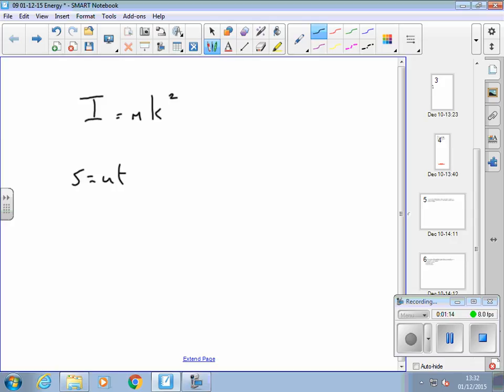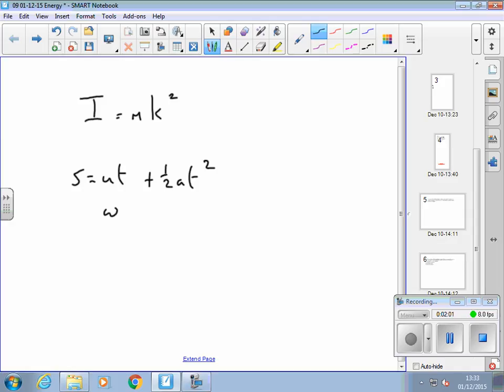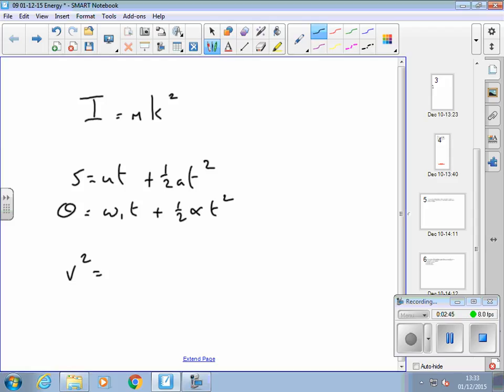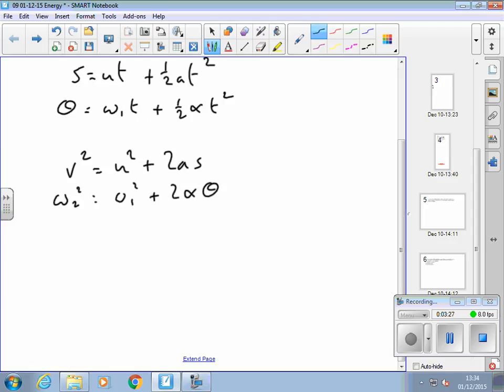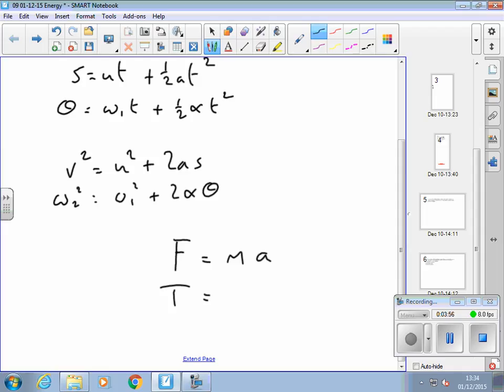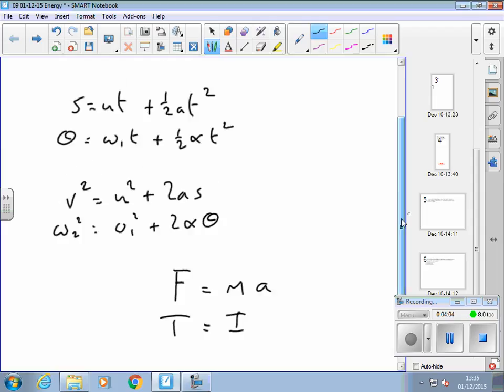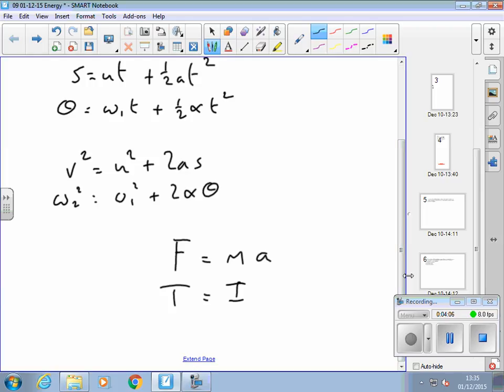01 Thinking About Formulae for Energy and Motion